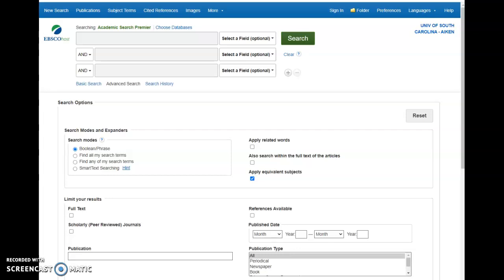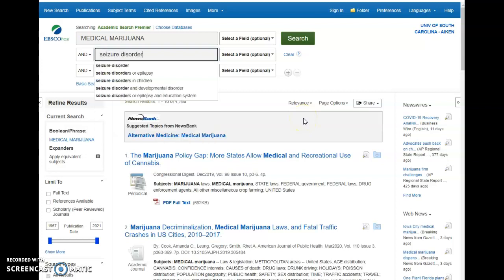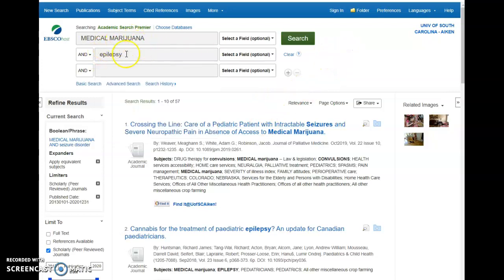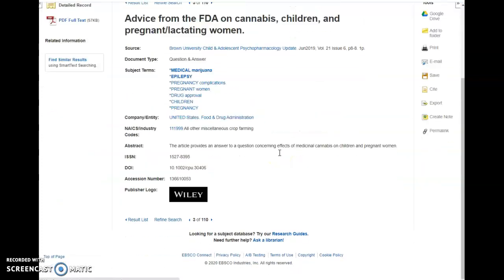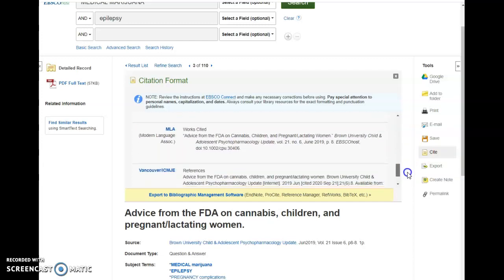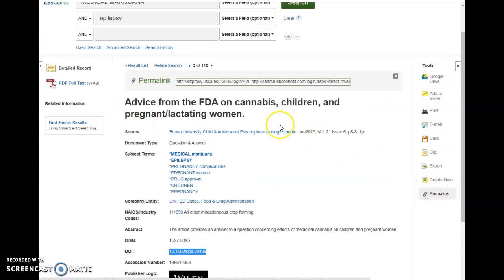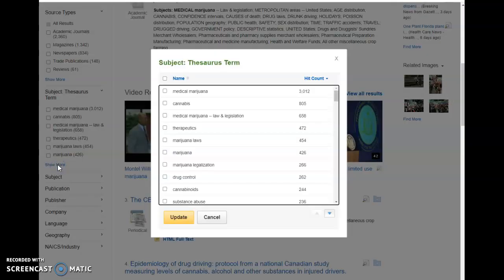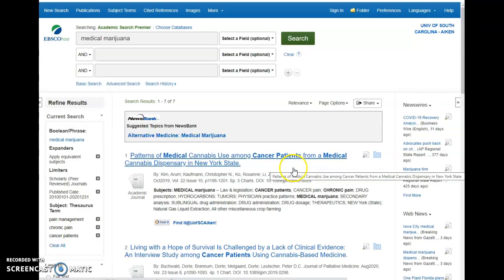ENGL 101, Seeger, ACADEMIC SEARCH PREMIER database